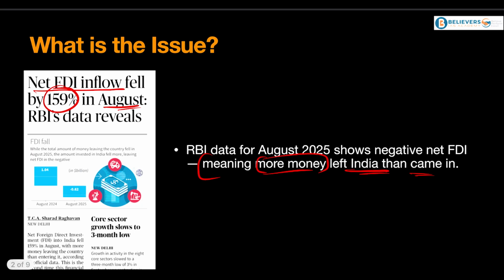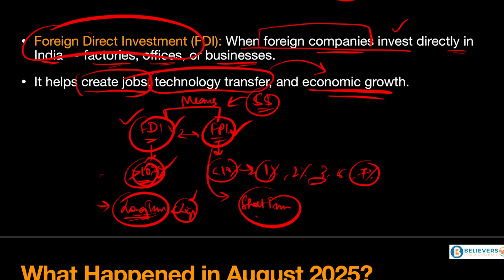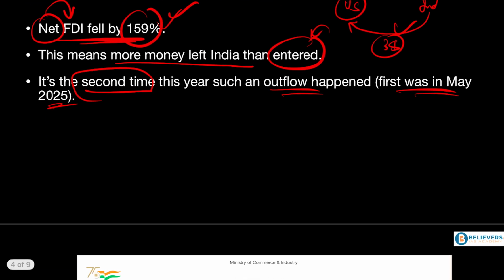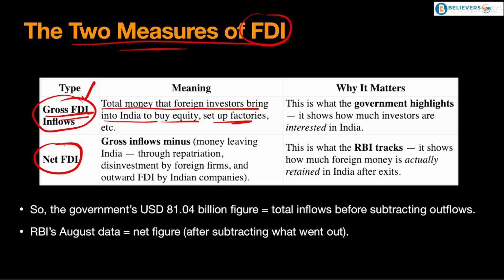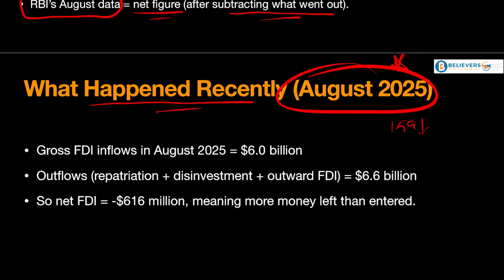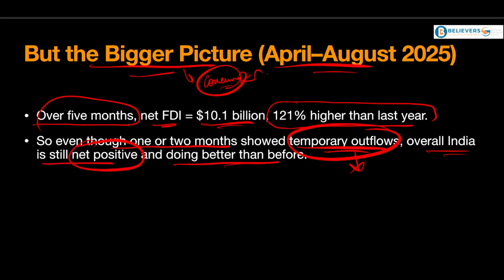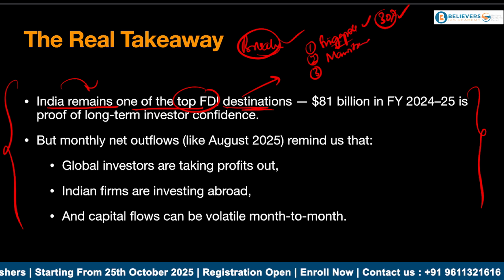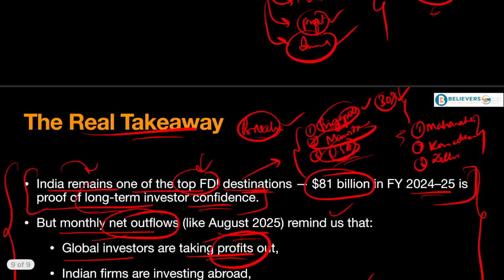Are Foreign Investors Pulling Out of India?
In this insightful video by Mr. Madan Gopal, we dive deep into the trends behind India’s Foreign Direct Investment (FDI) — separating fact from fear. 📊

Why are some investors cautious? Is India’s FDI flow really declining, or is it just a temporary correction in global capital movement? Let’s analyze the data, policies, and global context driving investment trends in India.

New Batch Starts on : 25th  October 2025

 Follow us for updates.